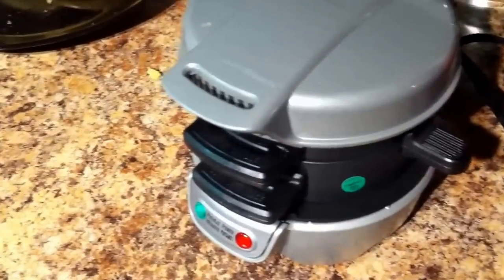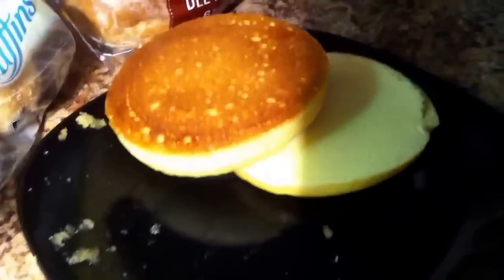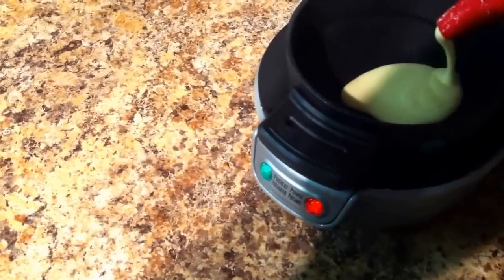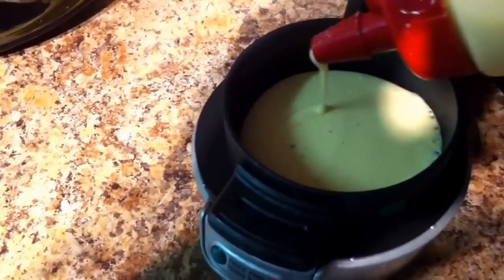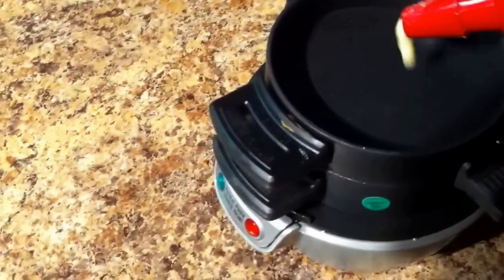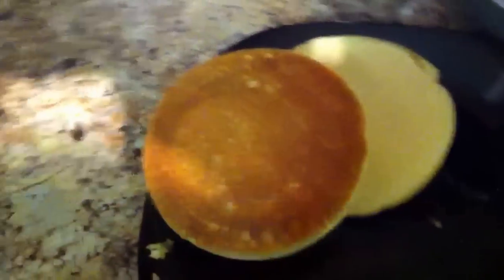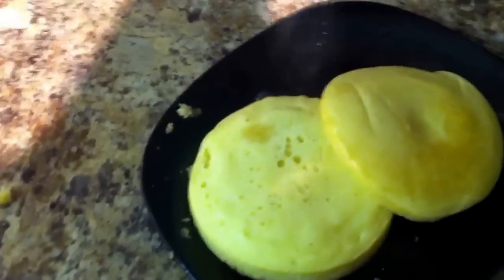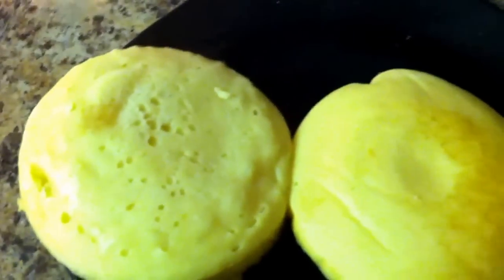Hamilton Beach breakfast sandwich maker making pancakes. Sep 1, 2014